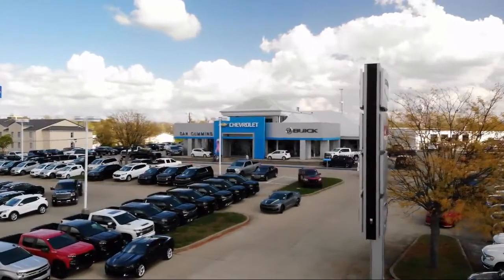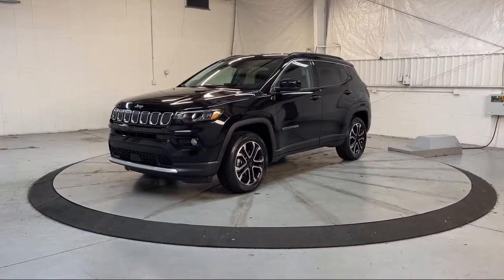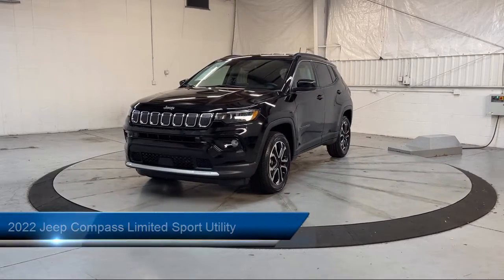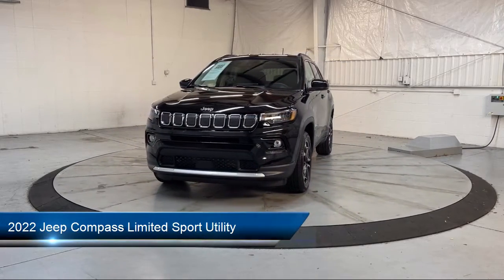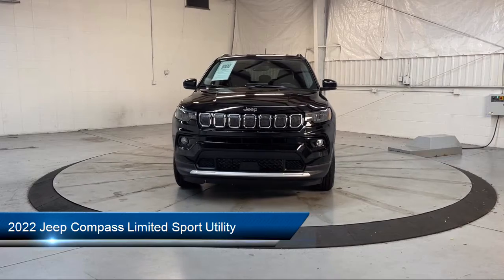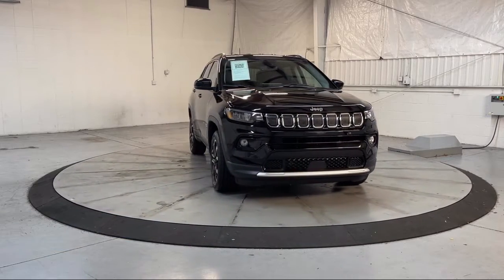2022 Jeep Compass Limited Sport Utility Georgetown Lexington Louisville Somerset Nicholasville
2022 Jeep Compass Limited Sport Utility Stock Number: 4309A Vin:3C4NJDCB6NT197550.